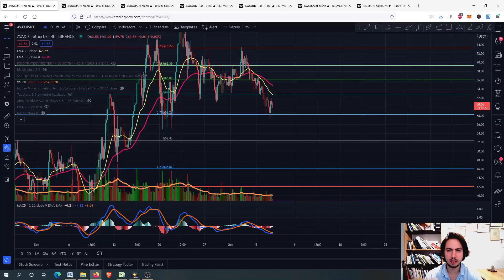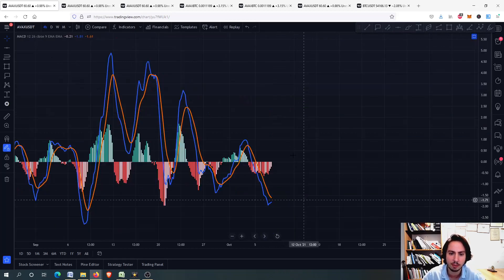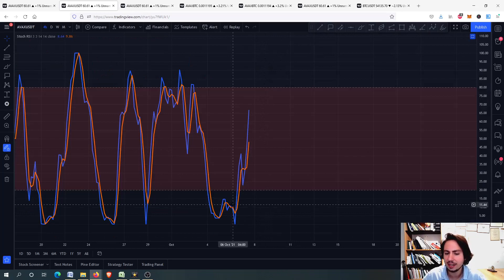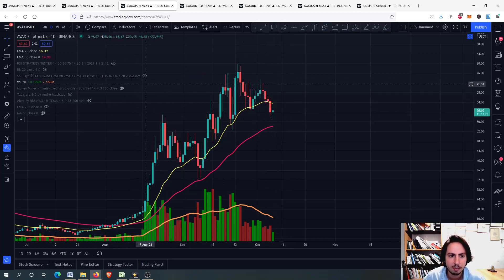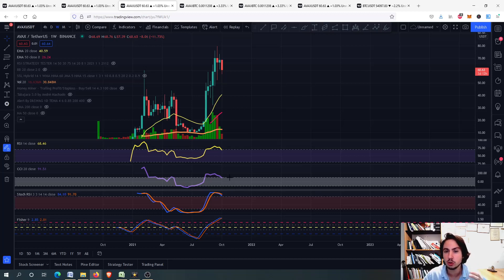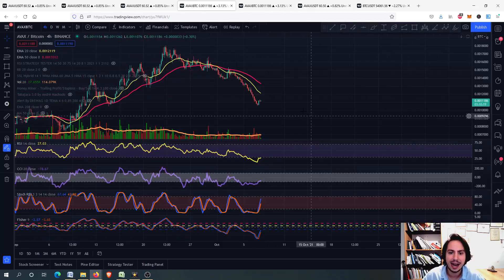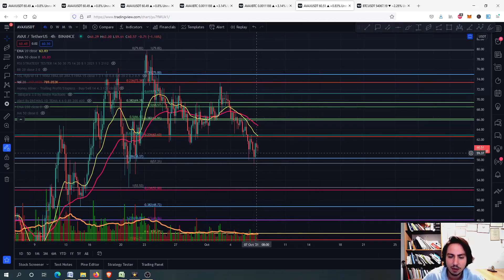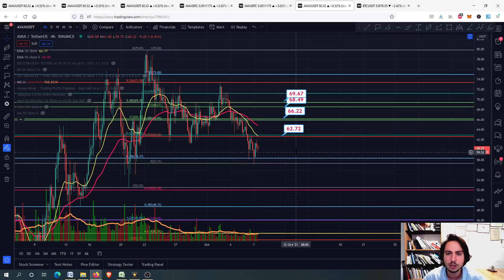AVALANCHE PRICE Prediction 2021| TARGETS | AVAX Technical Analysis! AVAX PRICE Prediction!AVAX COIN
In this video I will provide technical analysis and price prediction for AVALANCHE(AVAX) in USDT/BTC(2021). AVAX is getting way oversold against BTC and that is the main reason we will soon start seeing AVAX moving. Of course I suggest you to check the support and resistance levels I mentioned in the video so you will be sure when to buy or not. If you are a new investor in this coin then I advise you to wait till we see the price action for the next days and of course check the major support levels. But it is always your choice and of course you always should do your own research.  If you want to be more precise about your buy and sell options, then be patient and check the price action of the coin in the next days/hours. If you have bought at top then all you have to do is to wait and HODL for the future!

☕️ Join monthly subscription to take 100% profits with personal guidance, automated signal buying/selling opportunities, educational videos, personal guidance and more(You can cancel anytime,50 PEOPLE LIMIT)

⏱️TIMESTAMPS⏱️
0:00 intro
0:06 MACD and Fibonacci retracement
2:08 STOCH RSI, CCI, RSI, FISHER TRANSFORM and EMAS
2:54 SSL HYBRID, Bollinger bands and MACD(1D)
4:09 AVAX/BTC and EMAS(4h)/ Price analysis
4:54 AVAX/BTC and EMAS(1D)/ Price analysis
5:27 AVAX/USDT and EMAS(4h) / Price analysis/ Price Prediction WITH DATES/ BTC CHART
8:27 Conclusion/Thank you